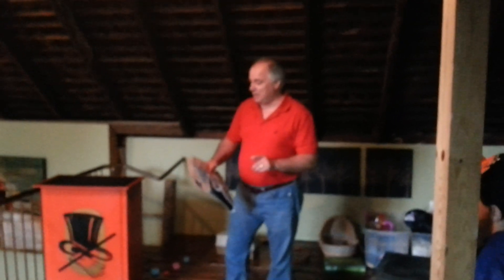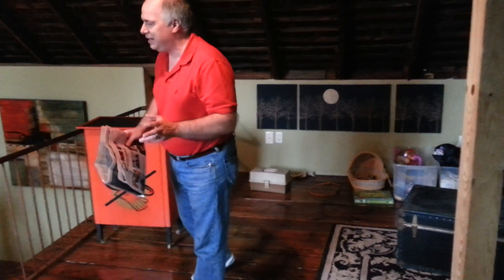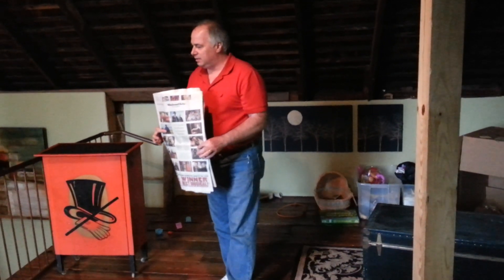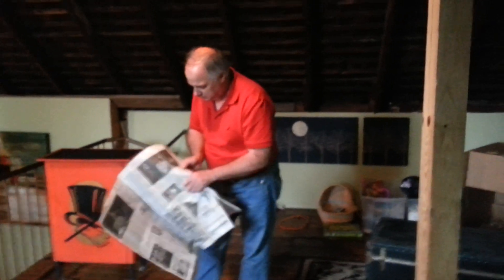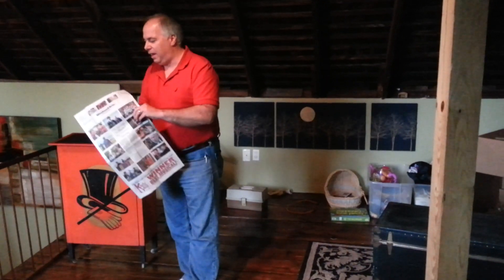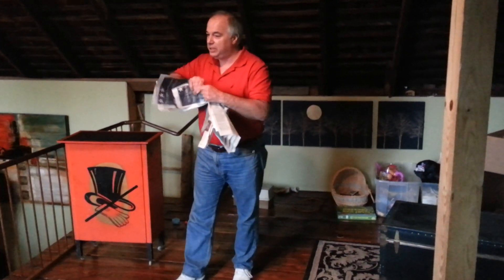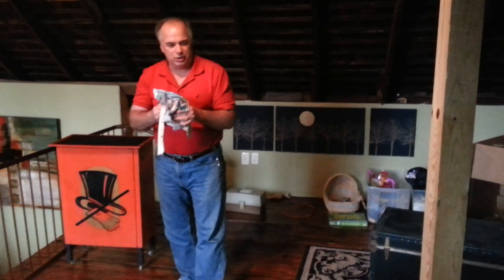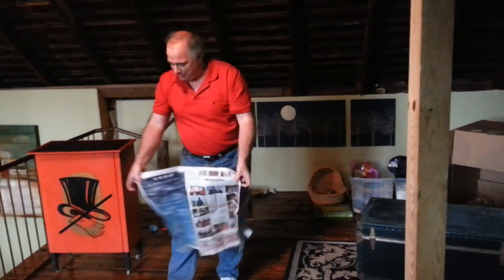Magic Show Memorial Day Weekend 2012